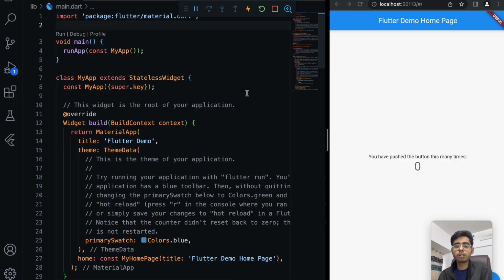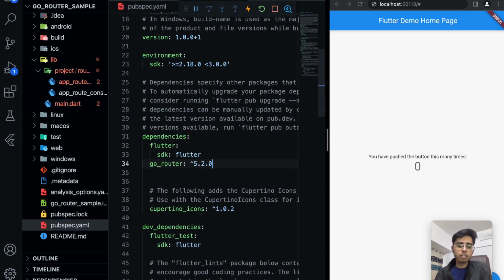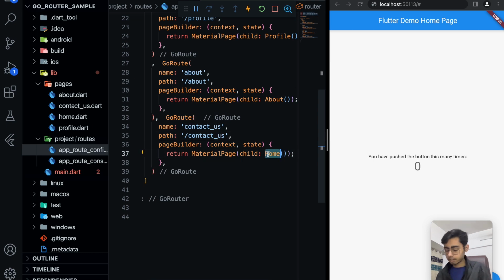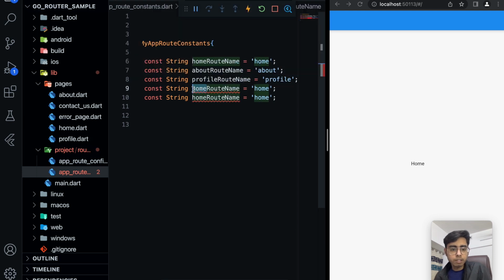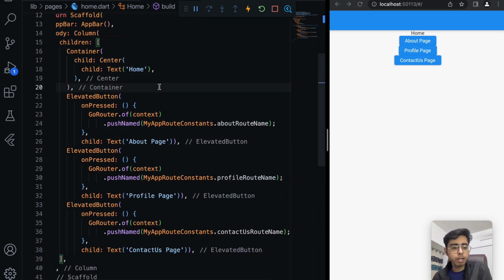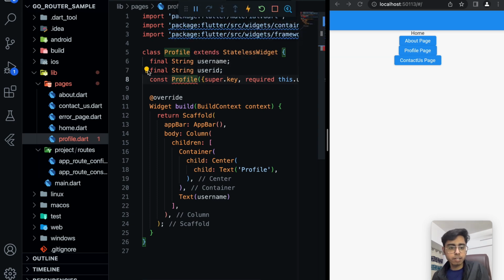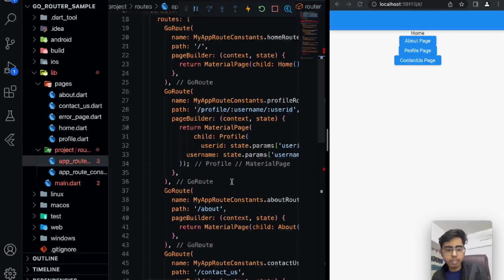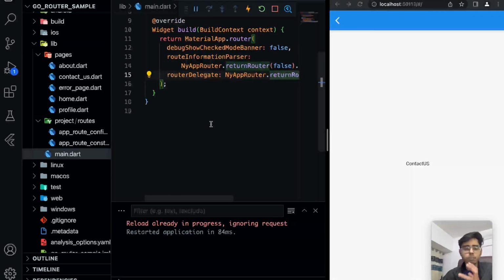Flutter GoRouter | Become Pro of Route Navigation in Flutter | Page Navigation in Flutter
Akshit Madan
Akshit Madan Flutter
Flutter
Flutter GoRouter
go_router
Flutter Navigations
Page Navigations in Flutter